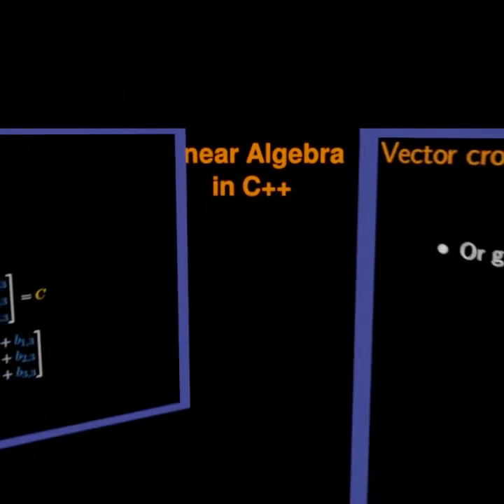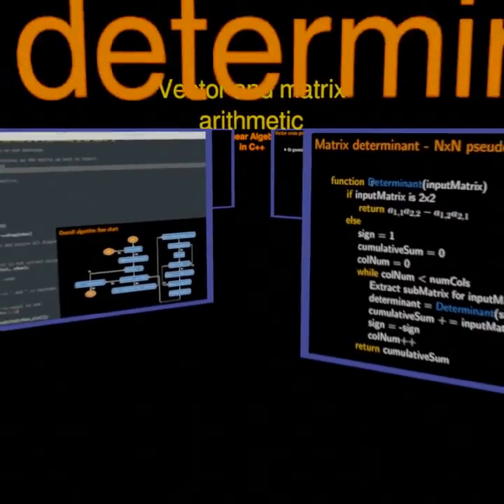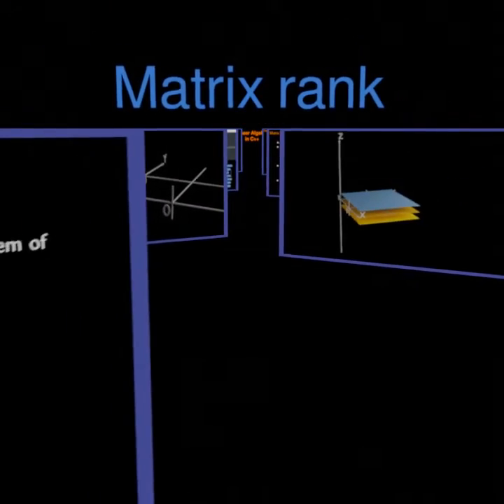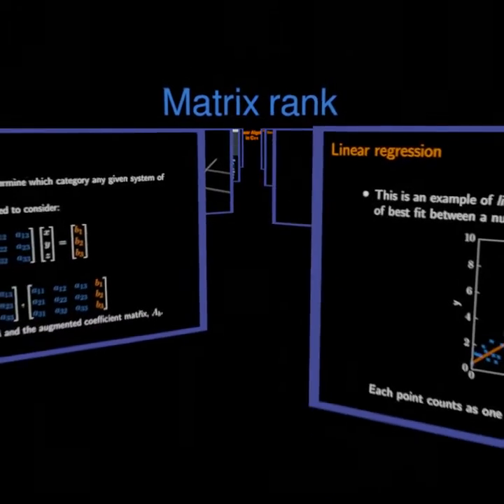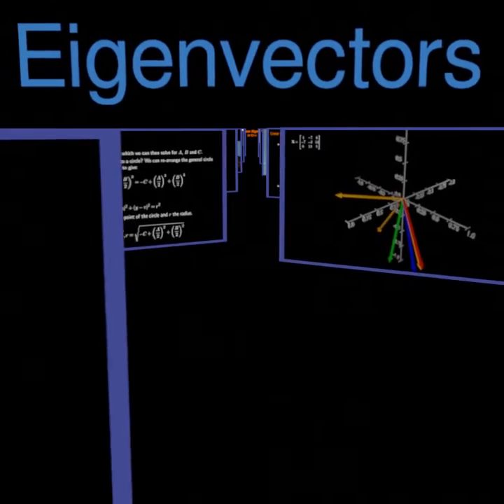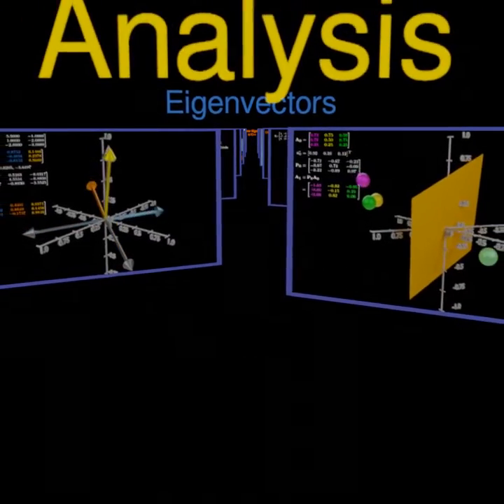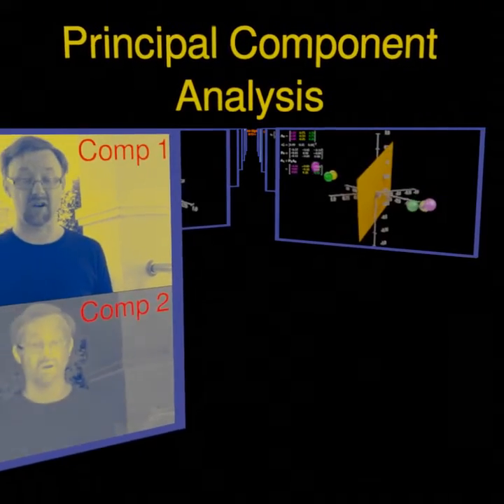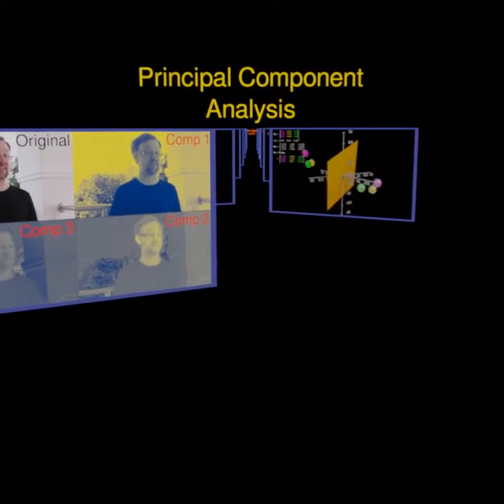Linear Algebra in C++ Series Trailer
Announcing the completion of my series of videos on linear algebra in C++.

Featuring 17 videos covering:
* Vector and matrix arithmetic
* Computing the matrix inverse using Gauss-Jordan Elimination and NxN determinant
* Matrix rank and solving systems of linear equations using Gaussian Elimination
* Linear regression, otherwise known as linear least squares
* Eigenvectors and eigenvalues - estimated using QR decomposition and Householder reflections.
* And Principal Component Analysis